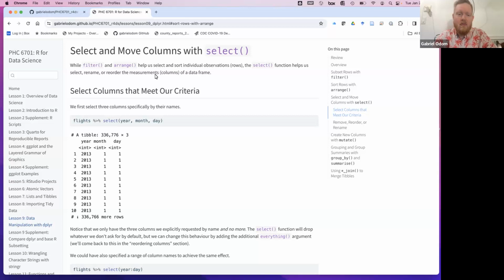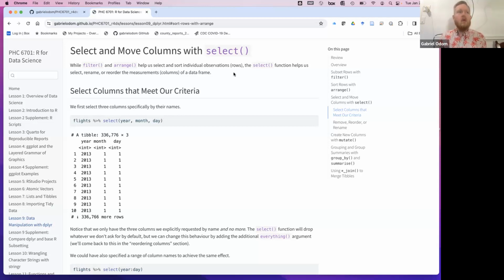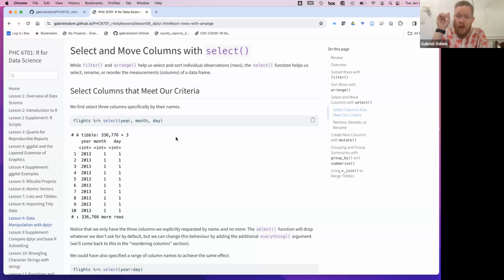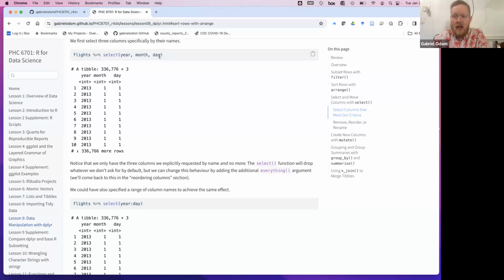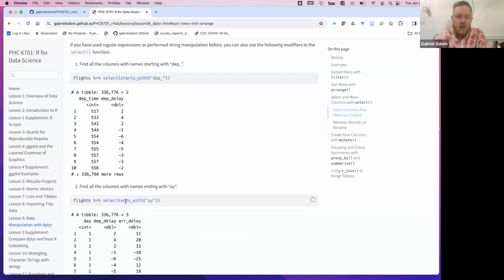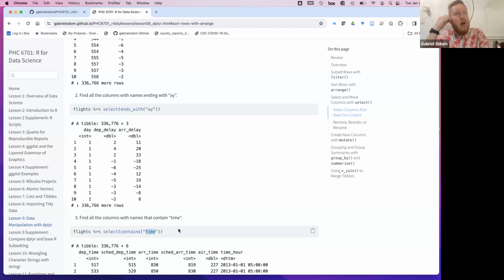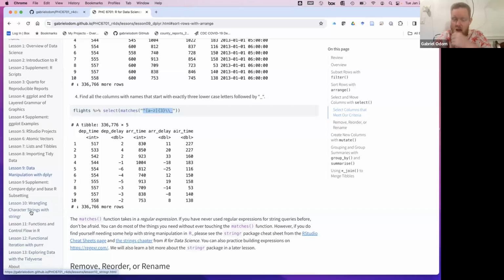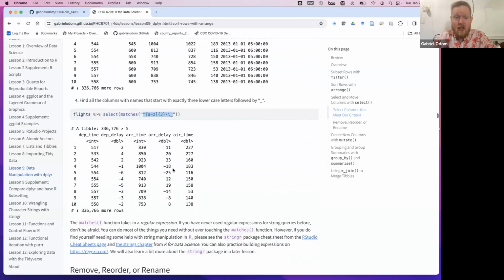09 dplyr 04